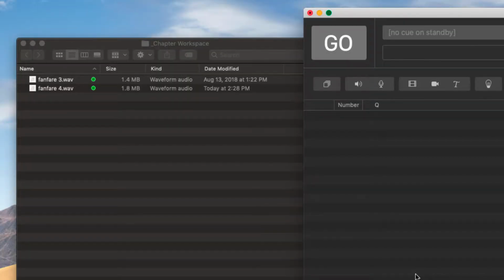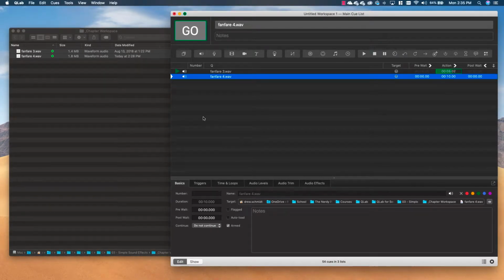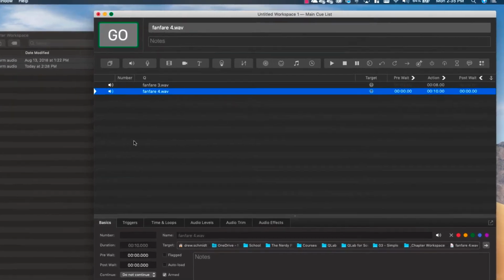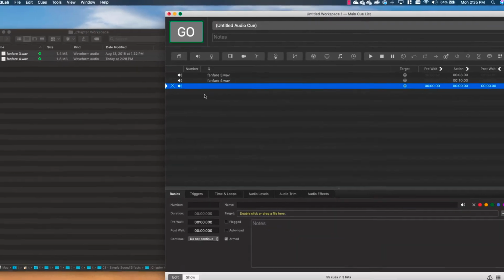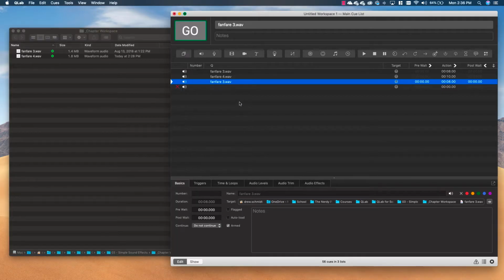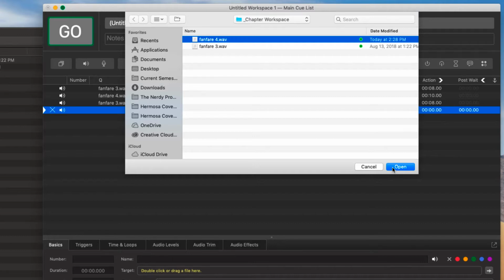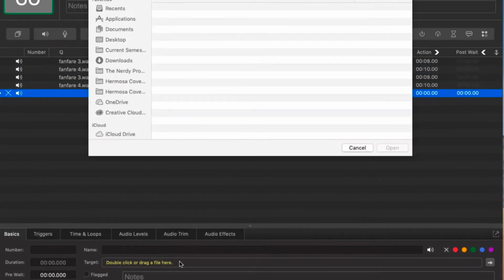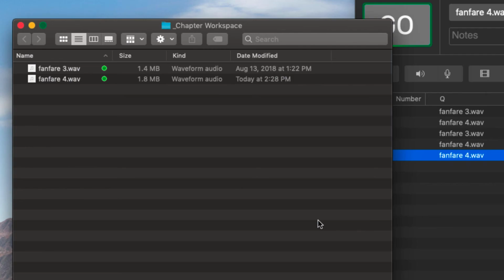3.02 - Adding an Audio Cue